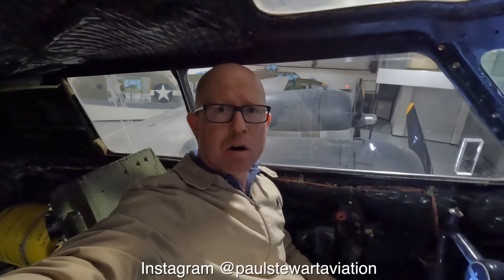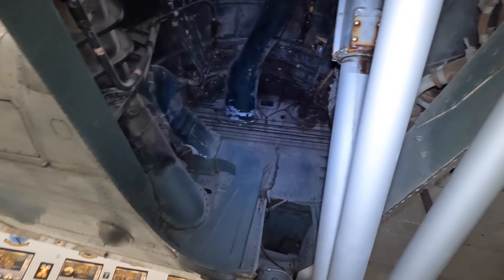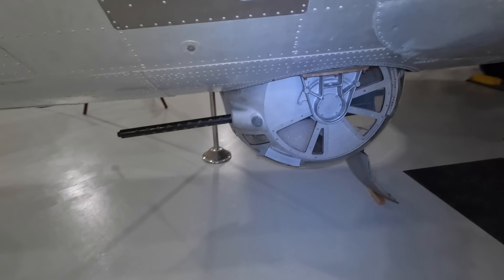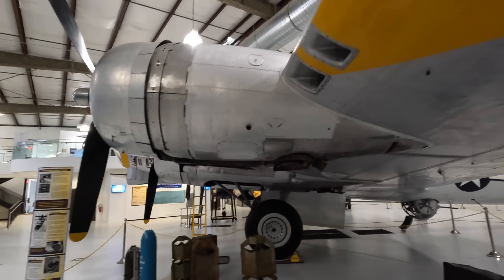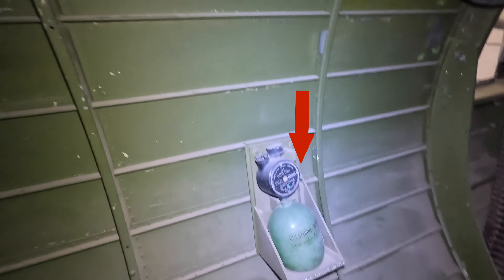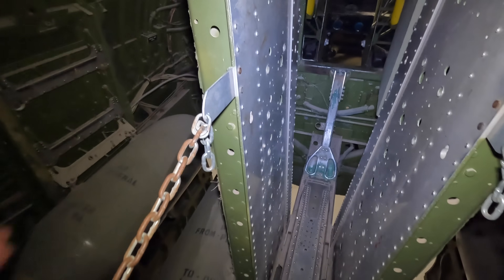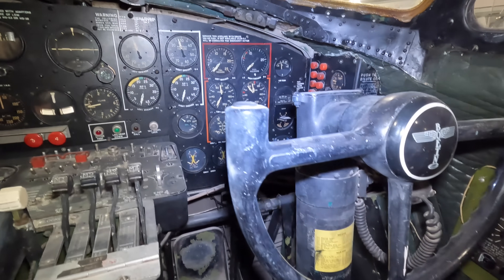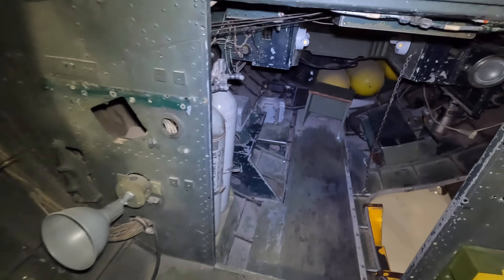Detailed tour through a Boeing B-17 Flying Fortress (as featured on Masters of the Air)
As featured in Masters of the Air. Join me in this walkaround tour of a B-17G Flying Fortress in Tucson, Arizona. This WW2 heavy bomber was probably the most important bomber of the war and it an incredible piece of military aviation engineering.

Museum: 390th Memorial Museum inside the PIMA Air and Space Museum in Tucson, AZ.

0:00 intro
0:50 nose
1:30 communication and navigation equipment
1:48 bombay
2:16 landing gear
2:50 Wright R-1820-97 "Cyclone" turbosupercharged radial engines and wing
4:54 ball turret
6:16 waist gunner
6:40 tail gunner
8:11 entering inside
8:50 tail gunner position from inside
10:07 two waist gunner positions
11:30 radio operator position
12:05 bombay cat walk
12:30 flight engineer position
13:17 captain's position
14:35 copilot's seat
15:30 navigator's position
16:25 bombardier's position